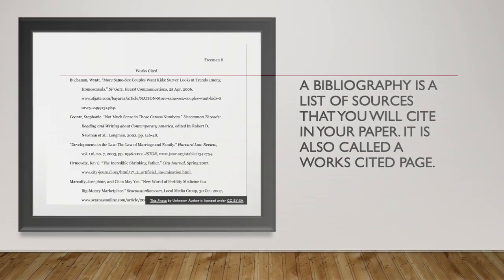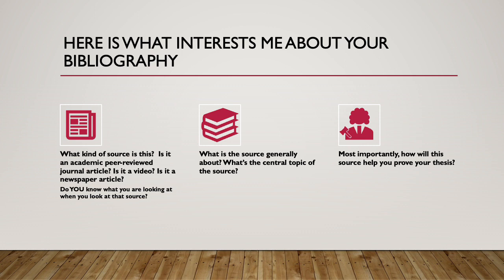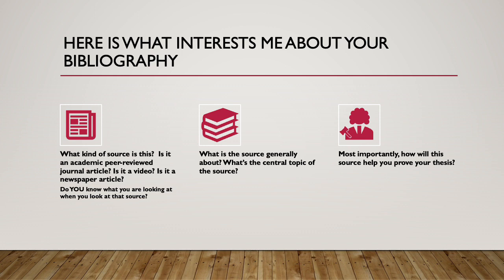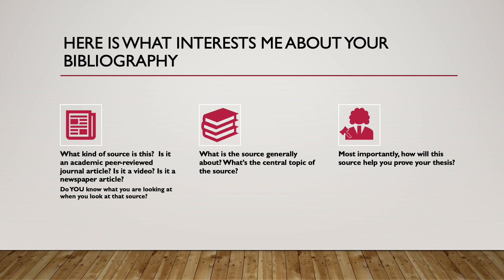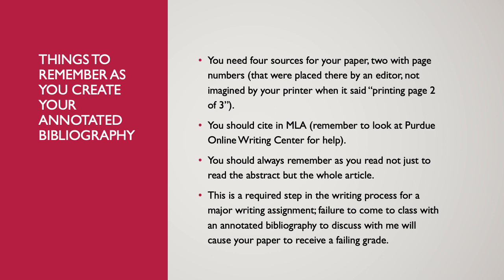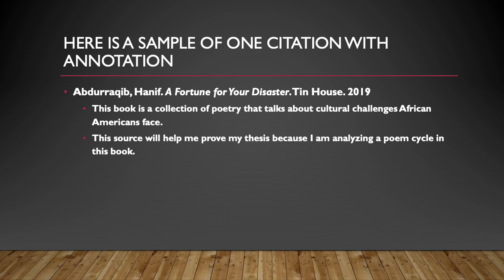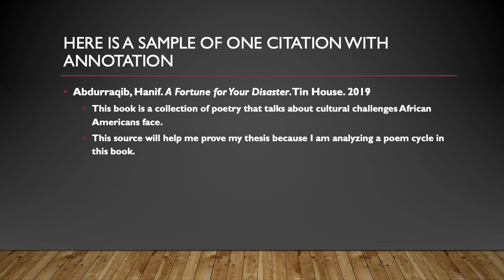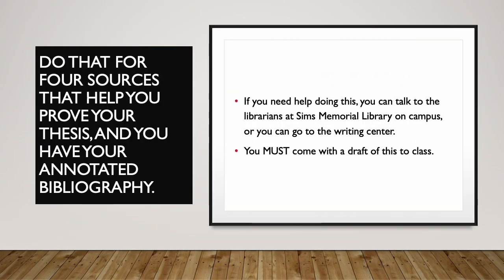ht approach the annotated bibliography requirement